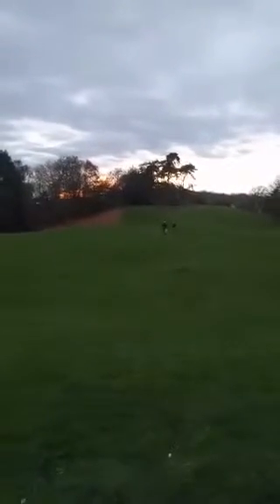Huntingdon Castle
Field testing my new mobile technology. The superb low-light camera on the Nexus 6P Phablet and the fantastic clip-on Rode microphone. The low light, high wind and the noise from the nearby A14 was a severe test.